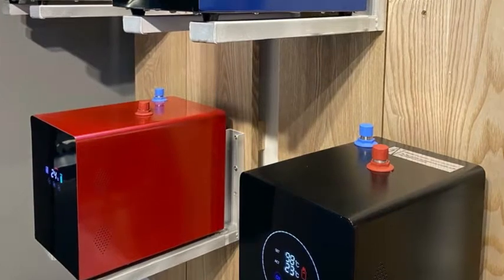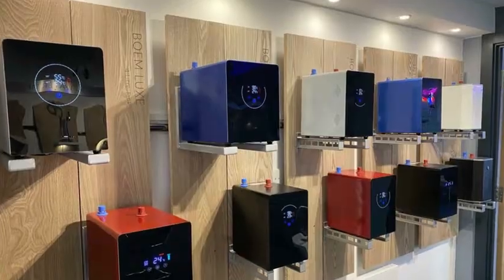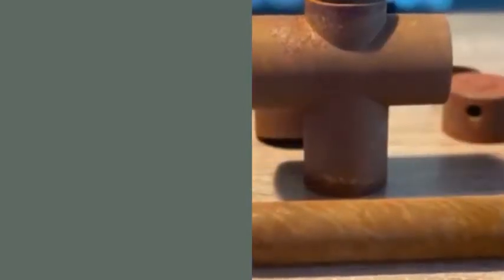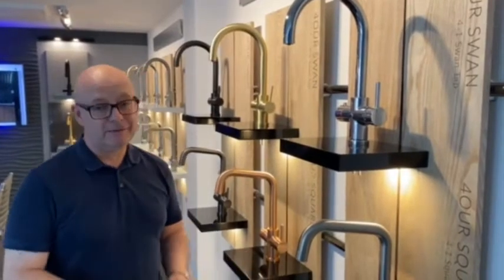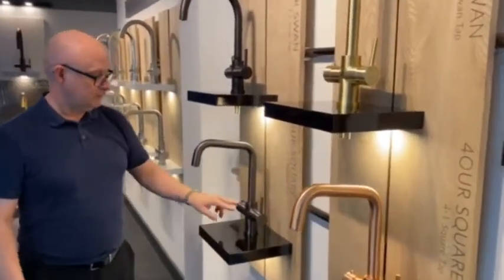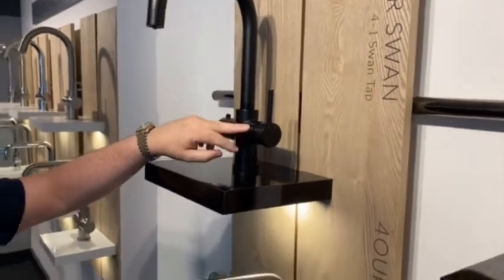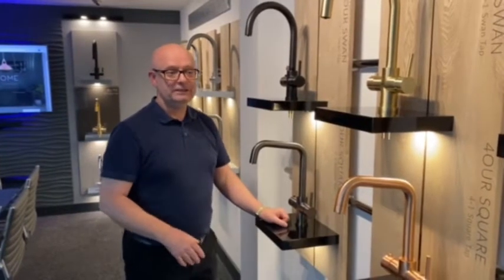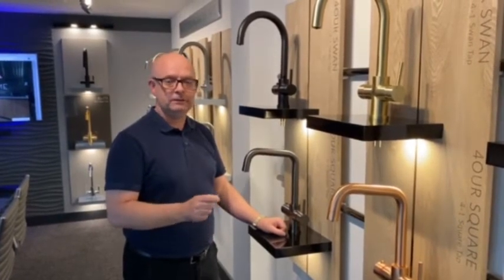Colour Your Kitchen - INTU Evolution Boiling Water Taps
Get to know the huge range of colours available and our new bespoke colour service selection.